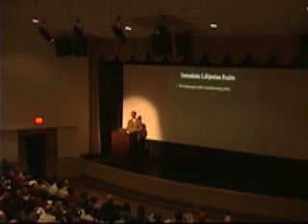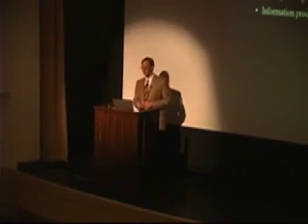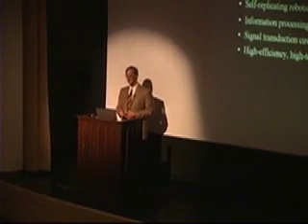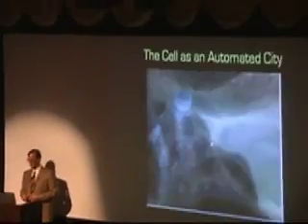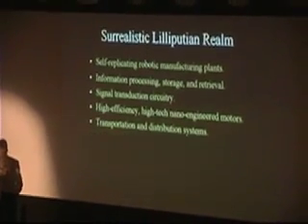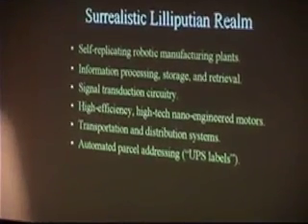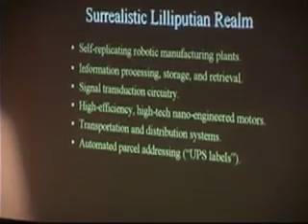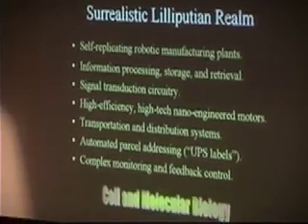OUAnimation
I know, folks ;) Thats why I uploaded it hehehe!